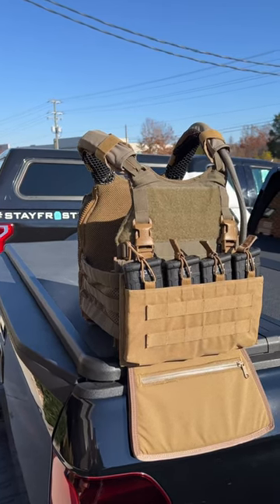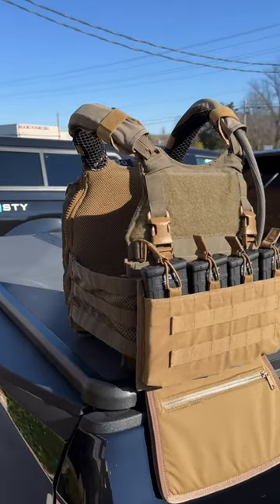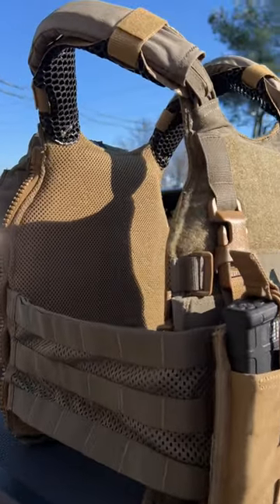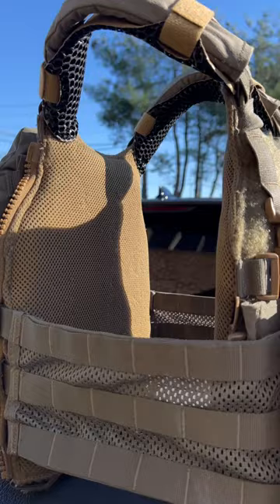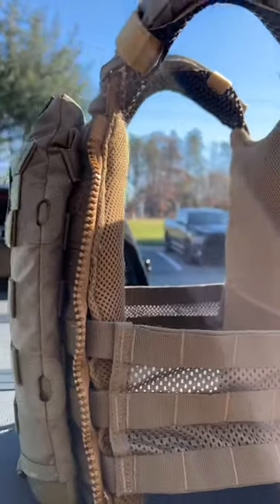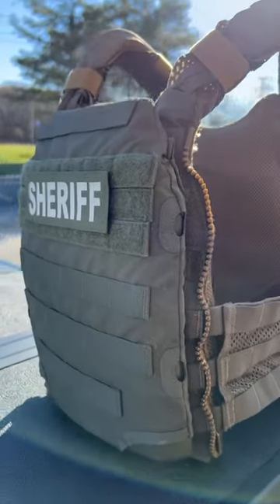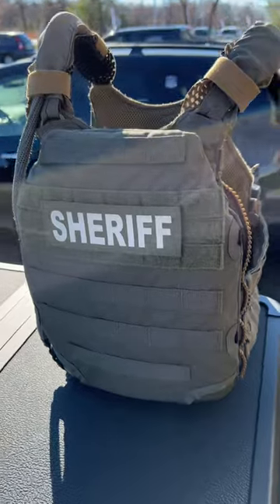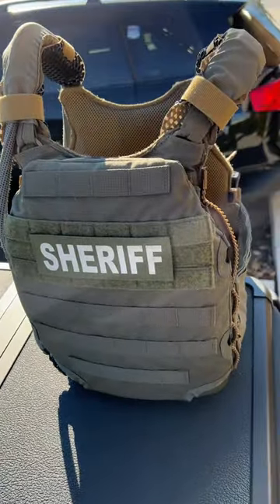PLATE CARRIER REVIEW (TECHNICAL) PREVIEW: Velocity Systems SCARAB LT